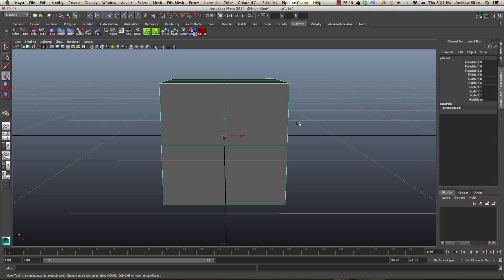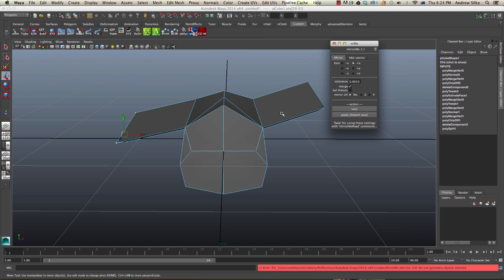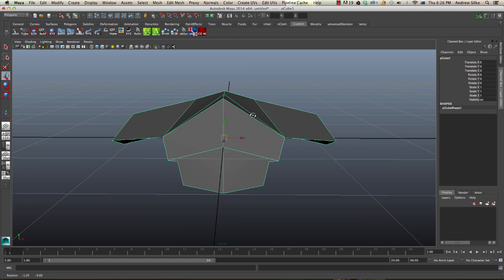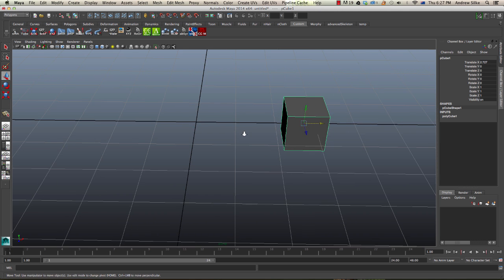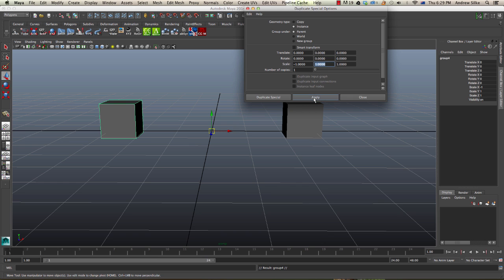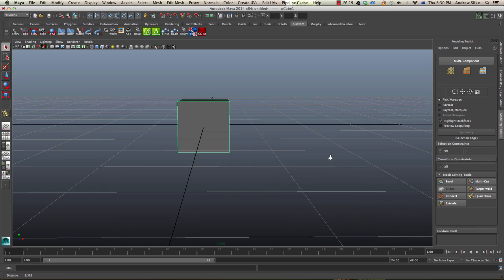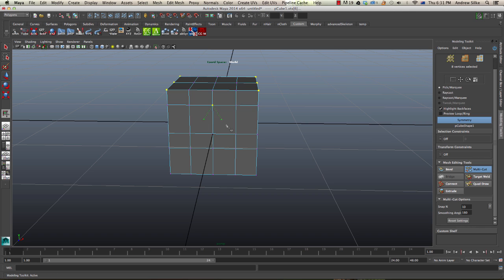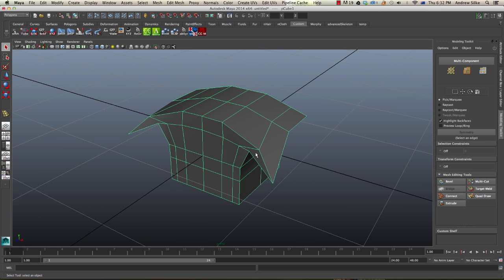6 ways to Mirror Polygons in Maya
Here's a few variations for mirroring in maya

1. Use the mirrorMe.mel script = shift m (only my hotkeys)
The mirrorMe options can be found by pressing (ctrl shift alt m) (only my hotkeys)

To Install...

place the script in your maya2015x64/scripts folder in your preferences directory, restart maya and then map the following .mel code to a shelf or user hotkey.

source mirrorMe.mel;
mirrorMeRead;

The UI can be accessed with

source mirrorMe.mel;
mirrorMeUI;

Google "installing maya scripts" and or "creating maya shelf icons" or "setting up maya user hotkeys"

2. Use reflection mode = alt m (only my hotkeys)
Reflection mode options can be found by double clicking the move tool in the toolbox

3. Duplicate, group and mirror the group -1 on x axis
ctrl d, ctrl g then type -1 in the channel box for x scale.

4. Instance Duplicate, group then mirror the group -1 on the x axis
Edit - Duplicate Special (options)
Reset Settings
Geometry Type: Instance
Scale: -1 1 1
Hit Apply

5. Use the ToolKit Symmetry
Open the Modeling Toolkit
Activate it
click on an edge in the middle of the object
press the symmetry button

6. Mesh - Mirror geometry